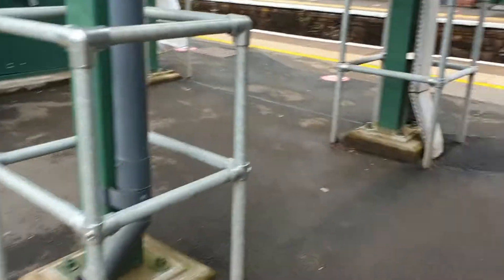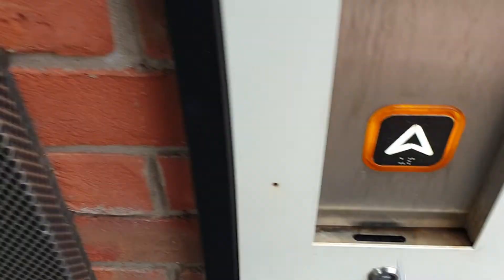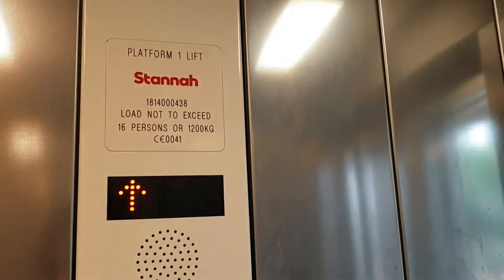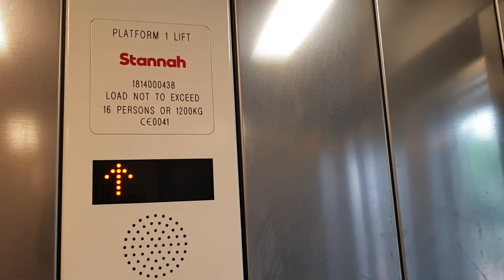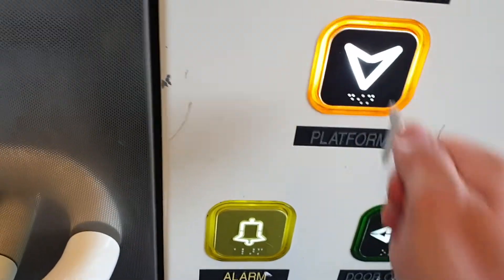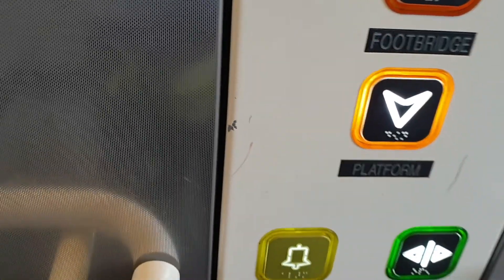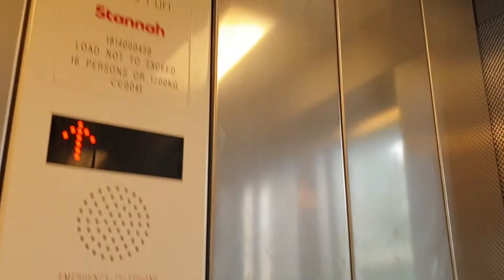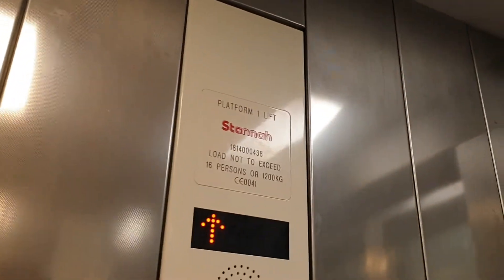2015 Stannah Lift @ Llandaf Platform 2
Floors - 2 (Platform,Bridgelink)
Capacity - 1200KGS